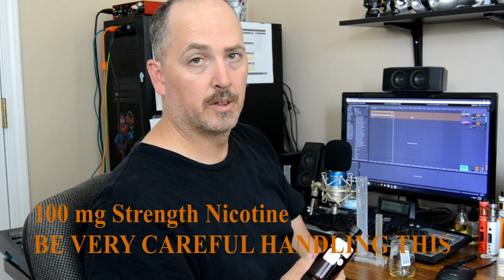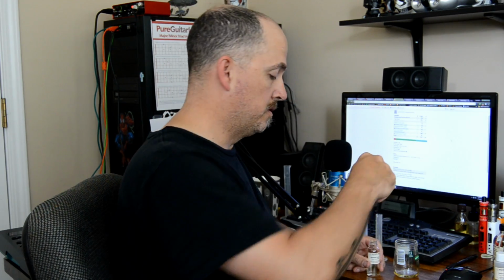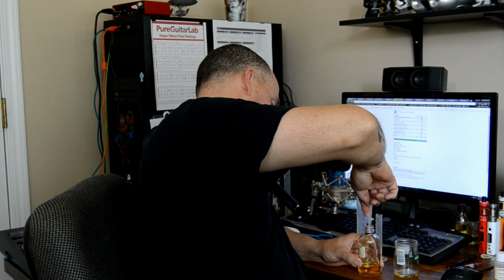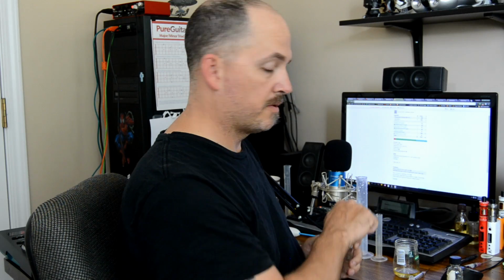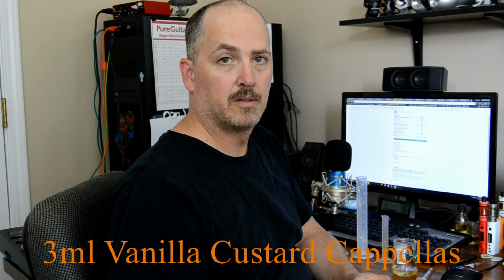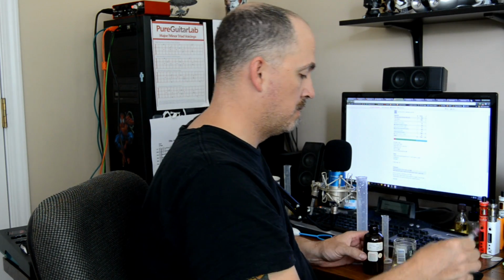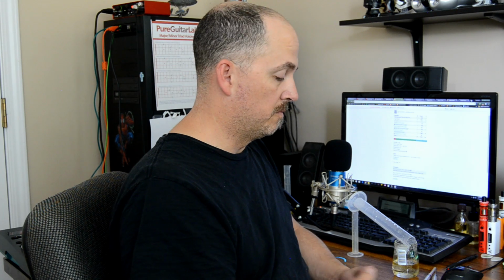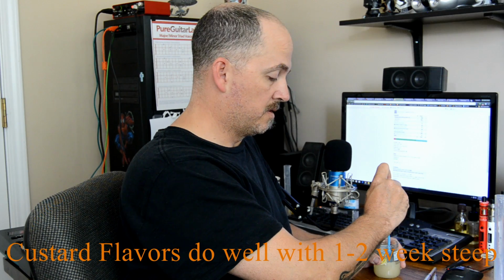How to make Unicorn Farts ejuice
Everything in this video can be bought at Wizard Labs, Amazon, and Walmart.

-Vegetable Glycerin

You can get the 10ml and 50ml graduated cylinders at Wizard Labs, they also have blunt tip syringes.
 The baby formula mixer can be bought from Walmart or Amazon, but ONLY USE IT FOR MIXING JUICE, under no circumstances should it ever be used to make baby formula as well.(I really shouldn't need to say that but...)

After you mix your juice keep it uncovered for an hour to allow any alcohol to escape.

For best results allow mixture to steep in a cool dark place for at least a week or 2. You can speed steep by filling a coffee cup with hot tap water, do not use boiling water or put in the microwave.

When you purchase Nic, buy about 120 ml,  it takes awhile to use it, and can go stale.Keep it in a dark place as sunlight degrades nicotine. You can also purchase Nicotine from Wizard Labs but the general consensus is that Nude Nicotine is the best out there, but there maybe a week wait time.Call ahead to see how long it will take to get your order processed.

 When purchasing various flavors, try tester sizes to be sure you'll like it and not waste any money. Cappella makes, in my opinion, the best dessert flavors, such as Vanilla Custard, sweet strawberry, and NY Cheesecake. I buy those in the 4oz size because I know I'll use them before they go mute.